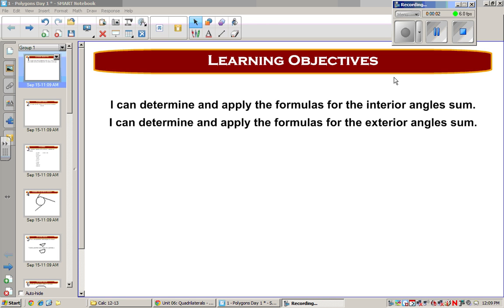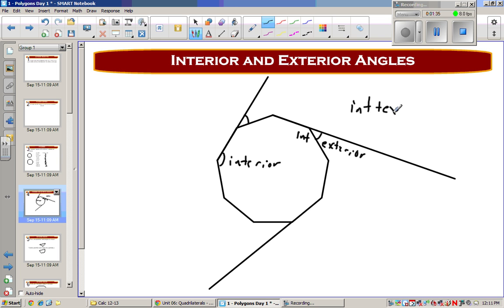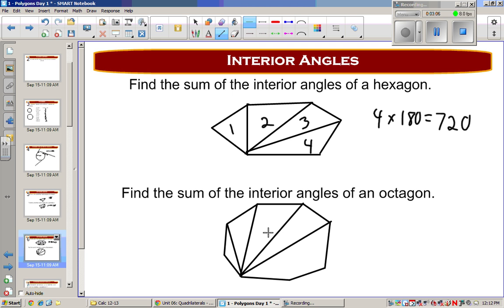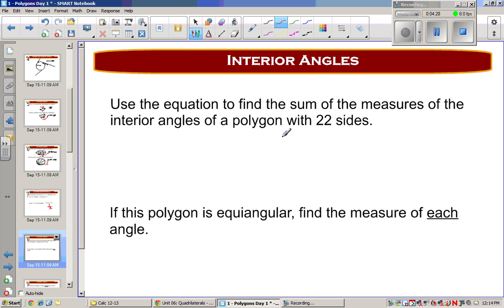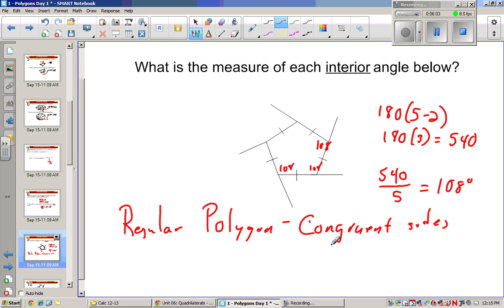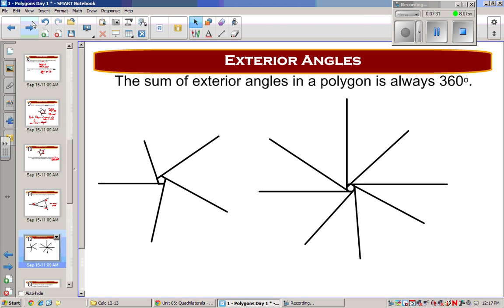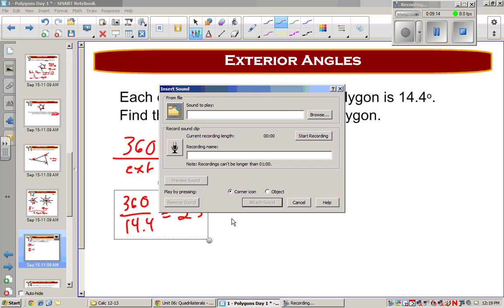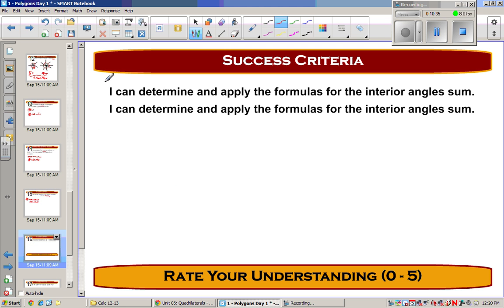Polygon Lesson Day 1